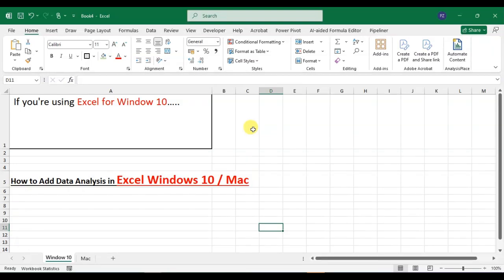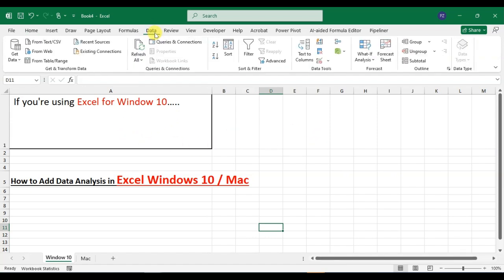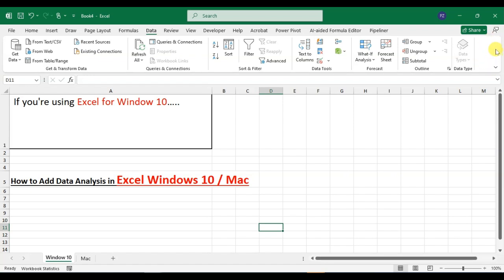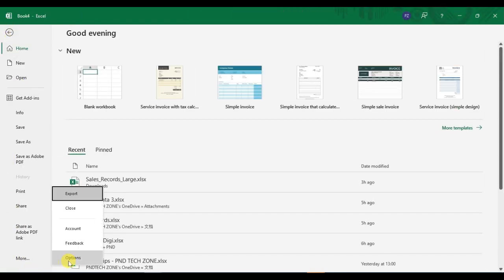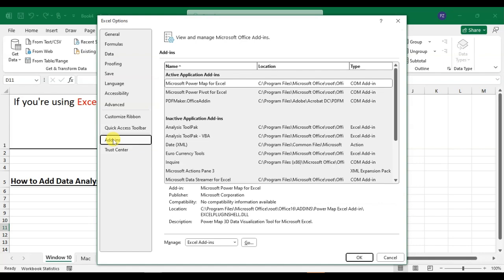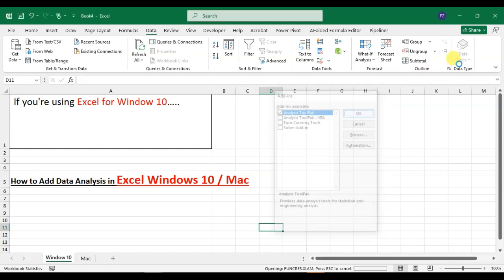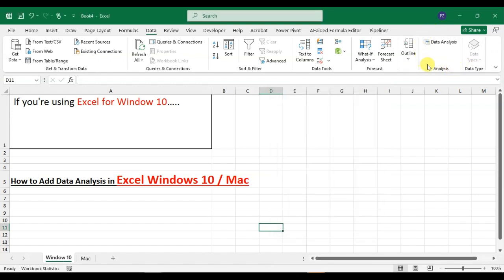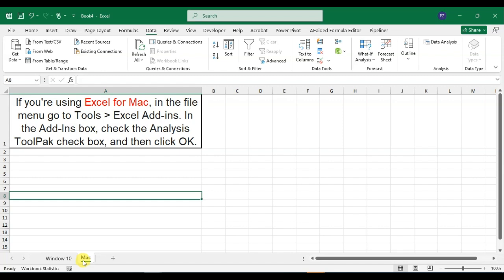How To Add Data Analysis In Excel Windows 10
Hello everyone, in this video, we will learn how to add data analysis in Excel for Windows 10 and Mac. First, for Windows 10, go to the Data tab, and if the Analysis group is not visible, click on the File tab, then Options. In the Excel Options dialog box, click on Add-ins, and under Manage, click Go. Check the Analysis ToolPak option and click OK. That’s it! The Analysis group will be added. For Mac, go to the Tools menu in the File menu, then select Excel Add-ins. In the Add-ins box, check the Analysis ToolPak checkbox and click OK. Hope you understood! Thank you so much!